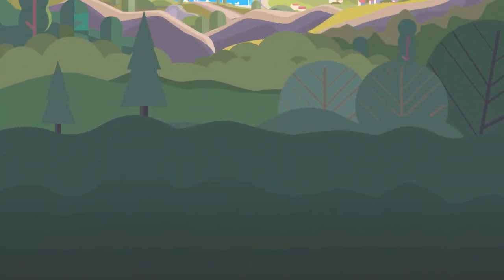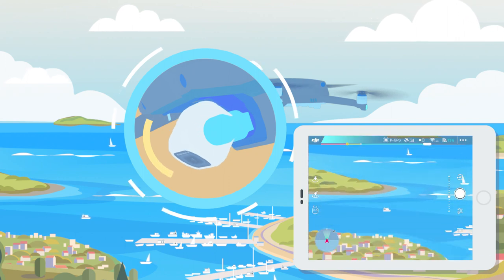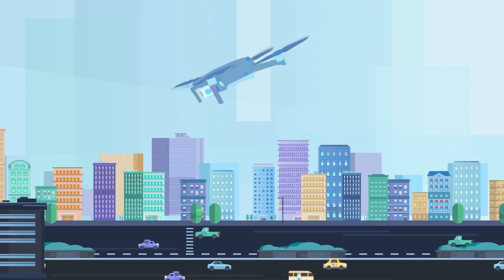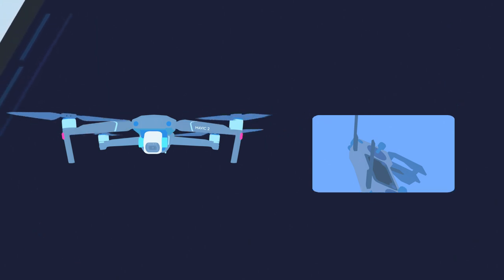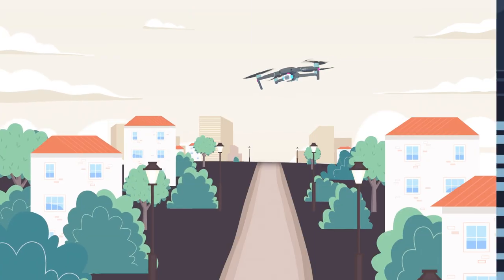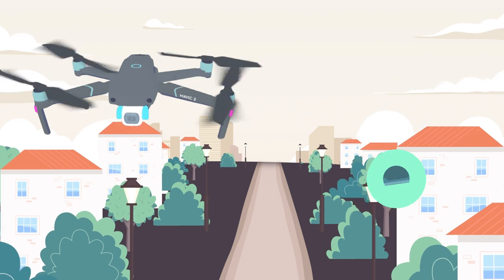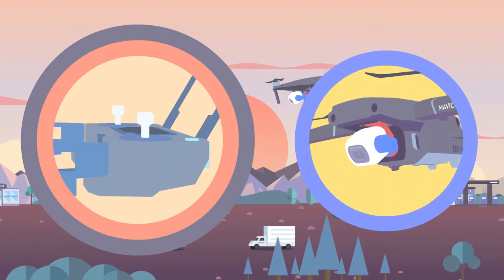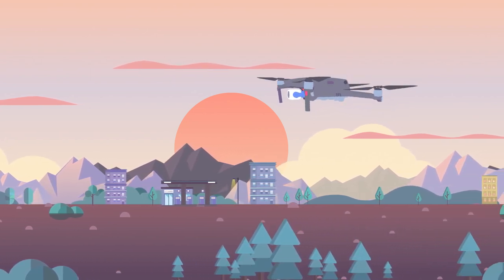How to Prevent the Mavic 2's Gimbal from Tilting Down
Does your Mavic 2's gimbal sometimes tilt down by itself? Check out this tutorial to prevent triggering this mechanism.